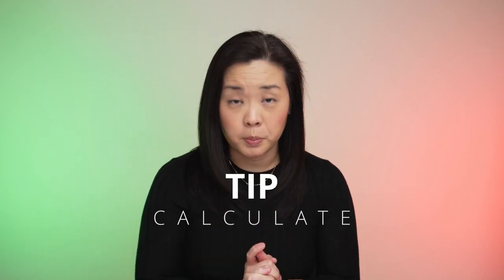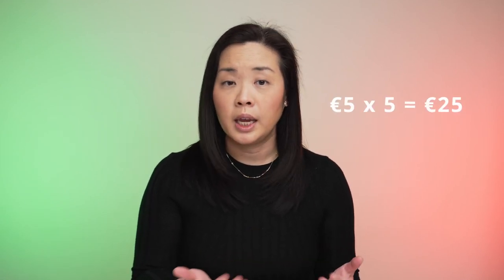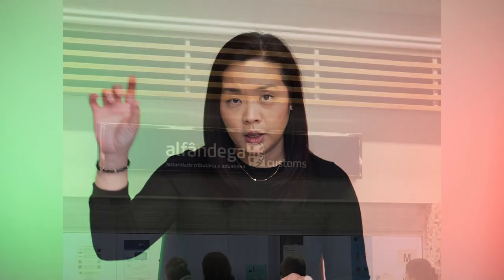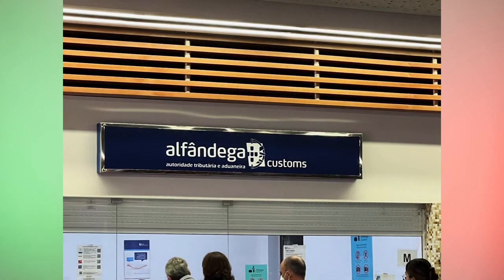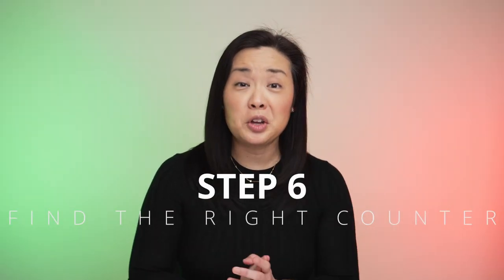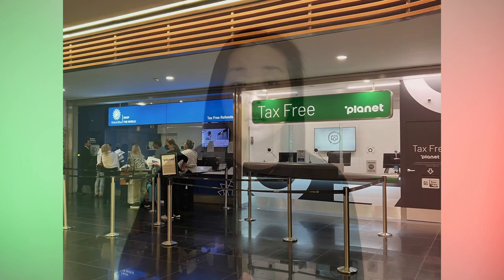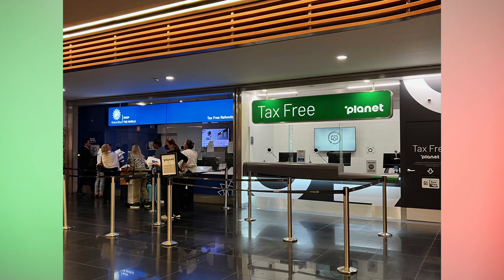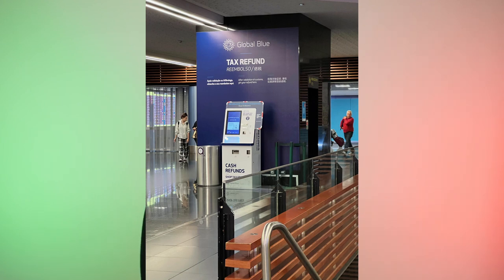How to Get Your VAT Tax Refund at the Portugal Airport after Shopping!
Don't miss out on your cash savings! Get your money back by ensuring you know how to get your tax refund at the Lisbon International Airport after your holiday!

0:00 Intro
0:18 Step 1- Do Your Homework
2:30 Bonus Tip- Calculate Your Refund
3:29 Step 2- Organize Luggage
5:20 Step 3- Arrive Early
6:15 Step 4- Find Customs Counter
7:42 Step 5- Verify Receipts/Drop Off Luggage
9:42 Step 6- Find the Right Tax Refund Counter
10:54 Step 7- Get Your Cash Back
12:37 Outro